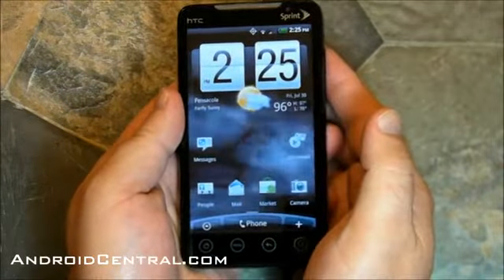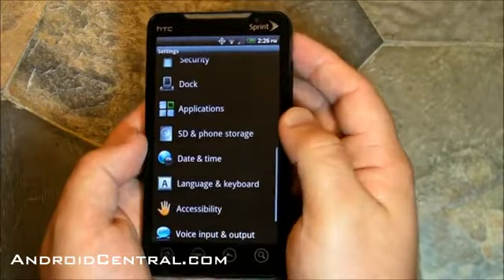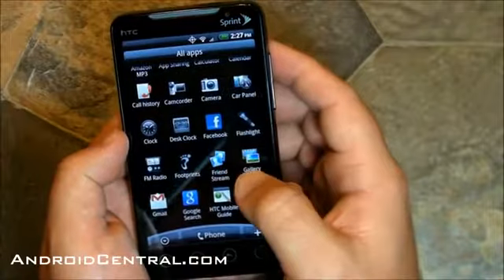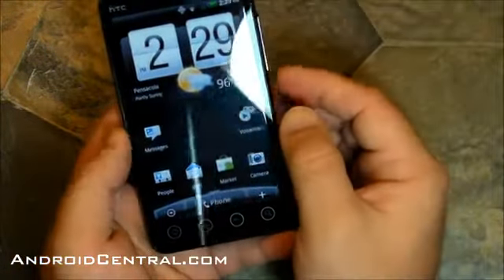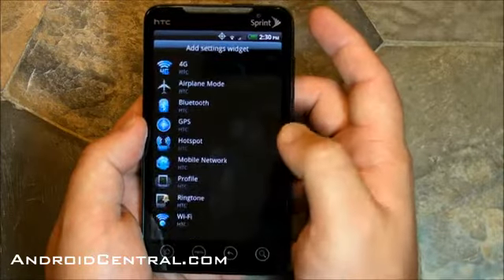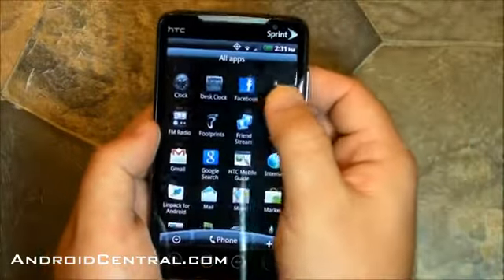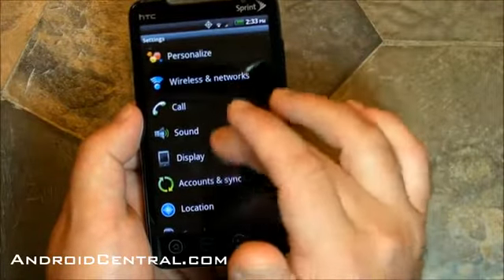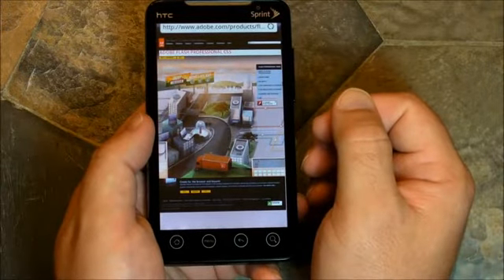evo 4g 2.2, android 2.2 evo (HQ).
android 2.2 and evo
printershare android
sprint evo android 2.2 upgrade
import to 4g evo
w w w. i nce p tion-31 .t k